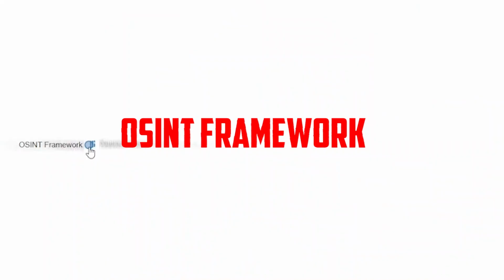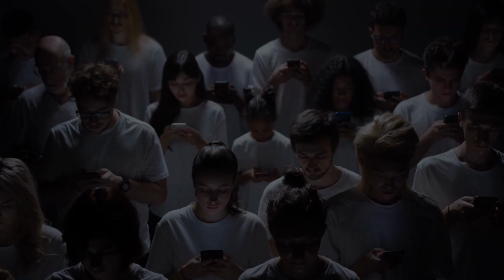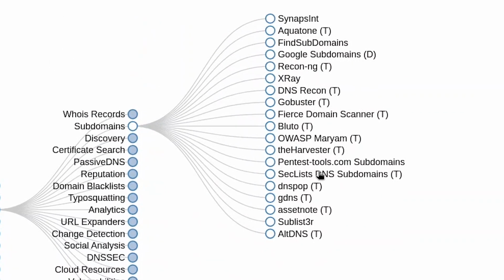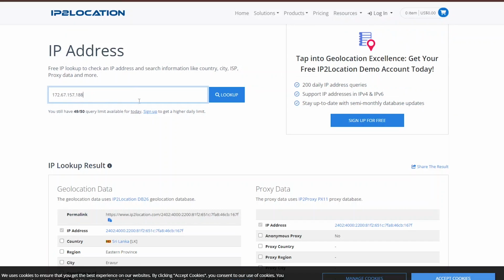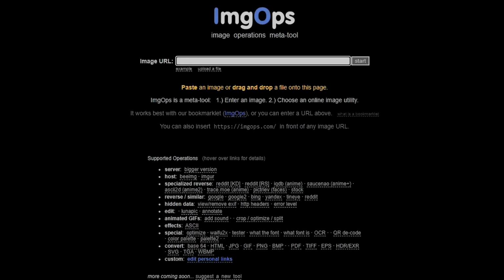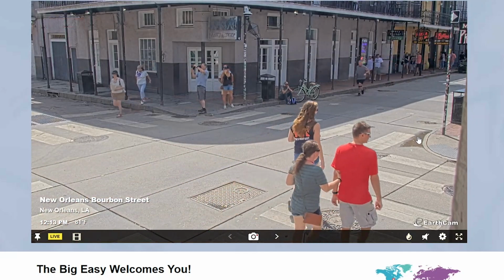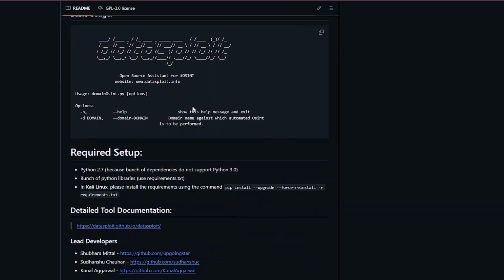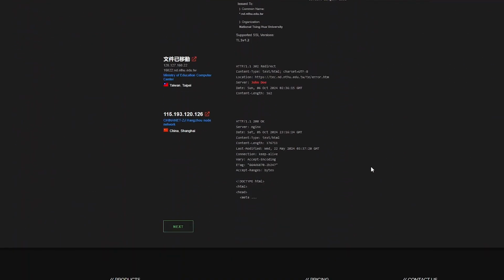OSINT Techniques: The Secret Tools for Online Investigation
Welcome to hakBits! . Whether you're a beginner or a seasoned pro, our channel is here to help you dive into the world of ethical hacking and cybersecurity.

0:00 What is OSINT
0:32 What is OSINT FRAMEWORK
0:46 How to find accounts using a name, username, Email
1:47 DNS Research
2:21 How to find someone's location
3:00 How to find location using a image metadata
3:28 Open web cameras
4:19 OSINT Automation tools

🎥 **About hakBits:**
HakBits is your go-to resource for ethical hacking, cybersecurity tips, and digital security tutorials. Our content is designed to help you explore and master the skills needed to protect and defend against cyber threats.